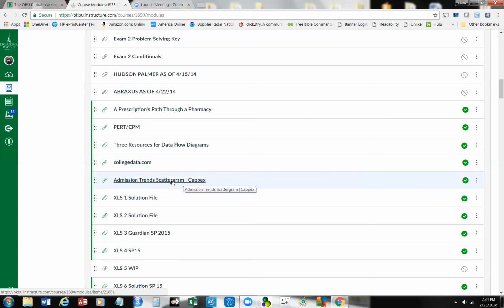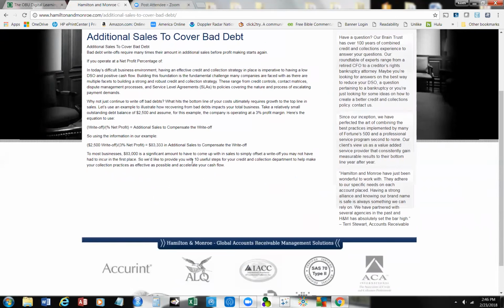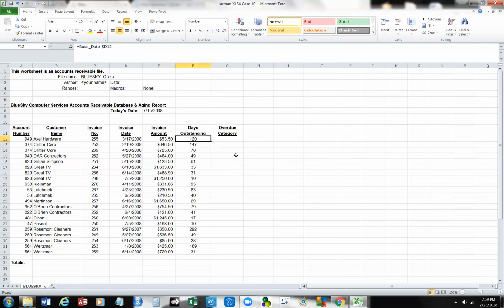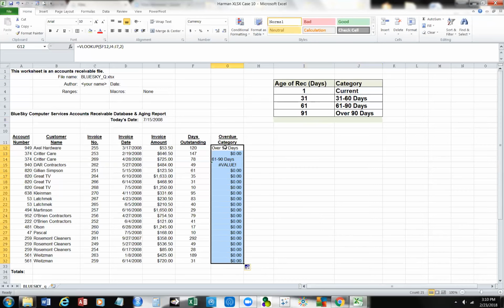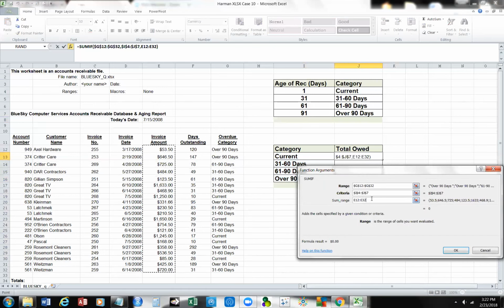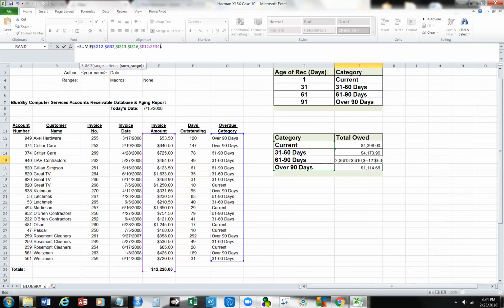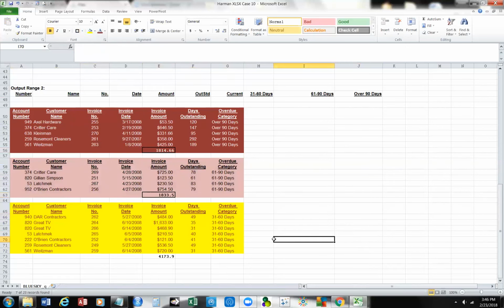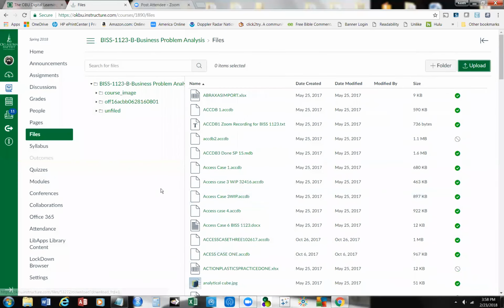Prerecording for BISS 1123 B Monday Feb 26 2018